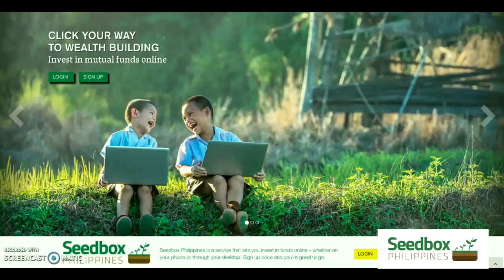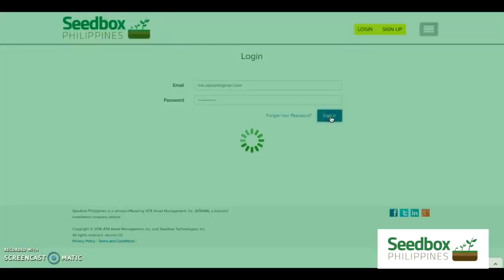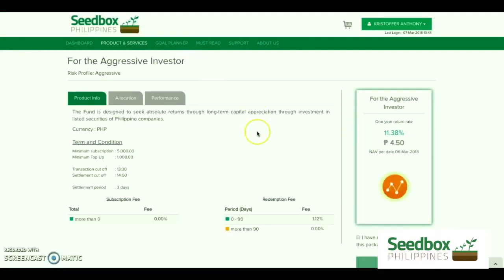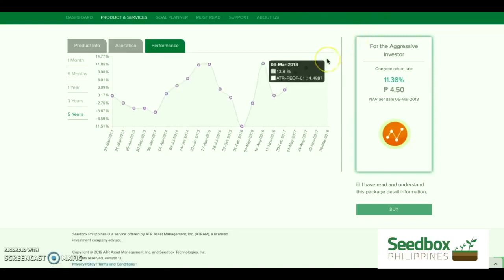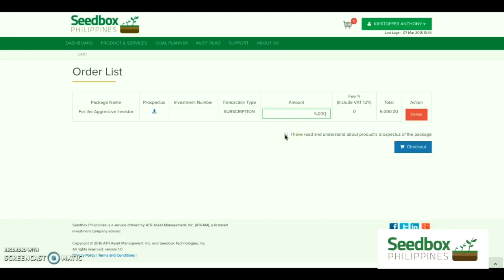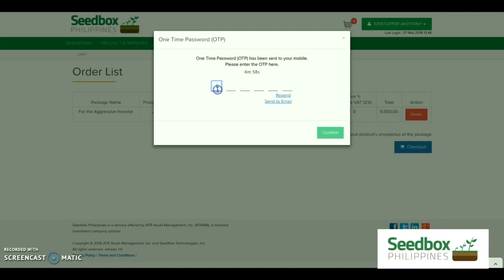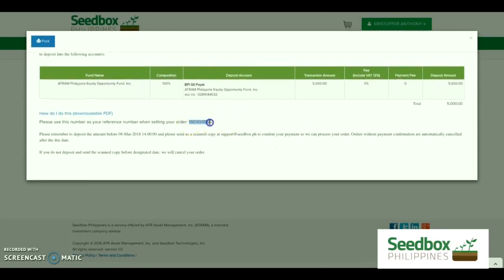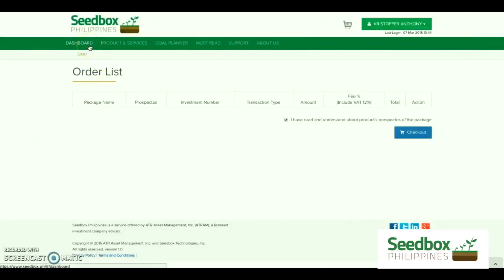How to Fund Your Account in Rampver | Seedbox?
How to Fund Your Account in Rampver | Seedbox (step-by-step procedure)

Step 2. SELECT

Go to the “Products and Services” tab on top.

Select the fund of your choice, tick the disclaimers, and click the “BUY” button.

Step 3. INPUT

Input your desired investment amount, the click “CHECKOUT”.

Step 4: FUND

Upon completing the investment order, you will see a transaction summary showing the payment details where can you fund your investment. This will be sent to your email as well.

Fund your account via online bills payment or over-the-counter bills payment.

Important! Send the proof of payment (deposit slip, screenshot of transfer, or proof of remittance) to . Failure to do so may result to delays and unbooked investments.

You will receive a confirmation of payment through email the same day.
Important reminders:

Please take note that if a Seedbox order is made before 1:30PM, it must be funded before 2:00PM of the same banking day. Otherwise, the order will be automatically cancelled.

If a Seedbox order is made after 1:30PM, it must be funded before 2:00PM of the next banking day.

KNOW MORE ABOUT MUTUAL FUNDS